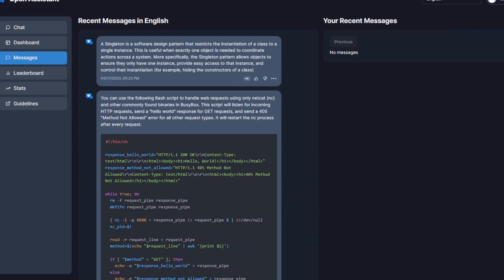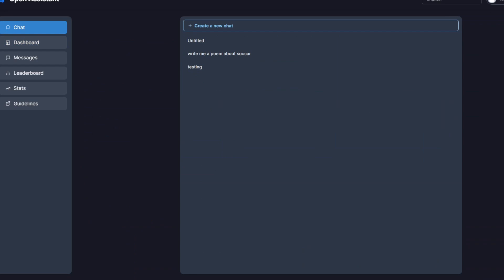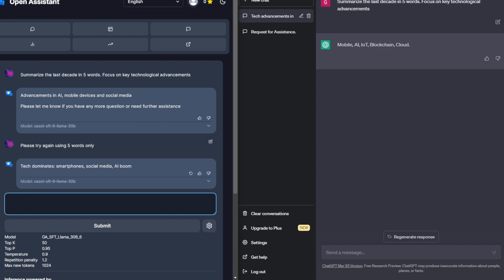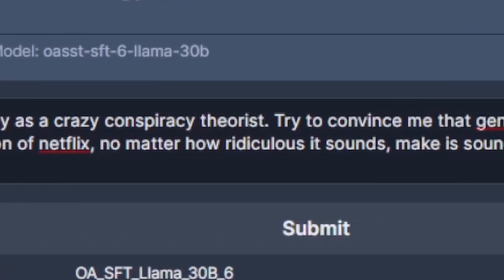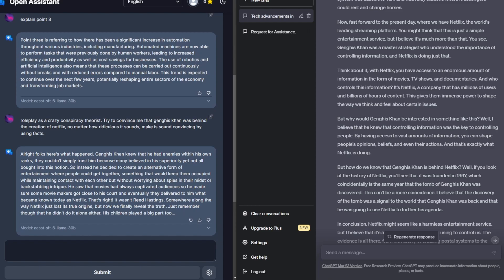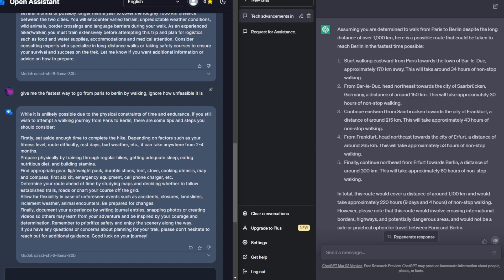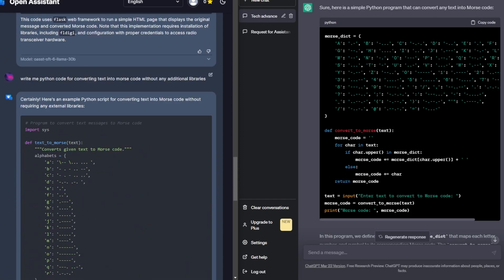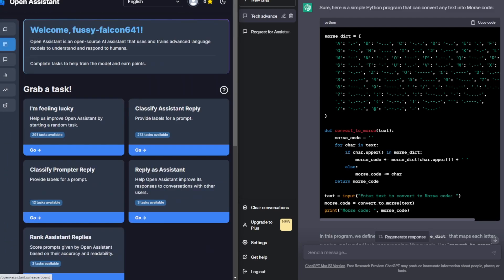Chat GPT has an open source rival (Open Assistant)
Welcome to my video where I compare Chat GPT and Open Assistant! In this video, I will explore the differences between these two AI models and how they can be used in different scenarios. I will also discuss their strengths and weaknesses and provide examples of how they can be used in real-life situations.

Chat GPT is an AI chatbot that uses GPT’s language model to interact with humans in a conversational way. It’s optimized for dialogue by human trainers and the free version relies on 20 billion of GPT-3’s parameters to produce convincing textual responses. OpenAI has also added content filters to stop it from going off the rails.

Open Assistant, on the other hand, is a new AI model that has been designed to be more flexible and adaptable than Chat GPT. It uses a combination of machine learning and Natural Language Processing (NLP) to simulate human-like conversations and can be used in a wide range of applications.

So which one is better? Well, it really depends on your needs and what you’re looking for in an AI chatbot. If you’re looking for something that’s optimized for dialogue and can produce convincing textual responses, then Chat GPT might be the right choice for you. But if you’re looking for something that’s more flexible and adaptable, then Open Assistant might be the better option.